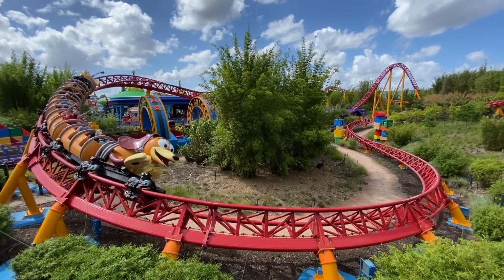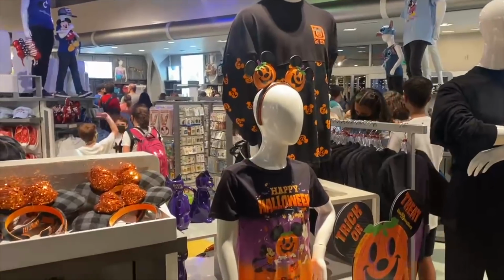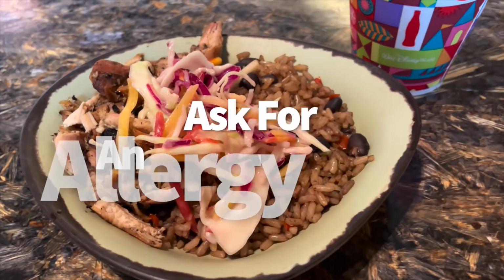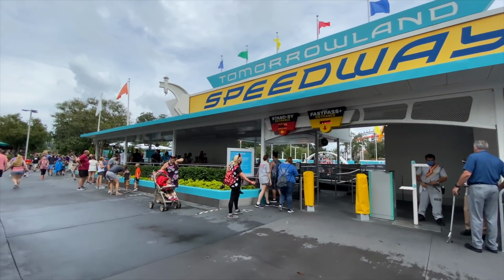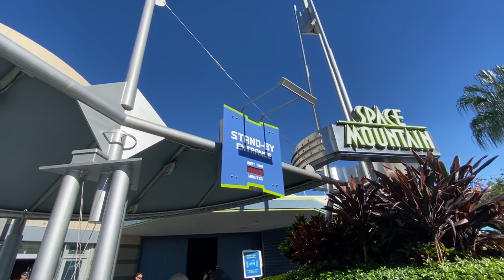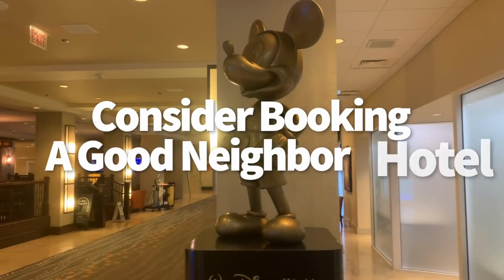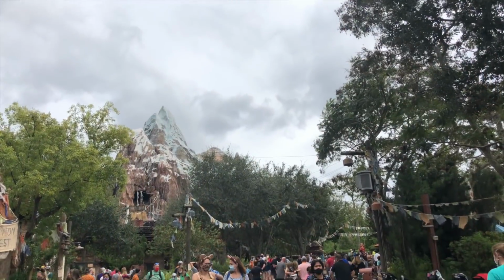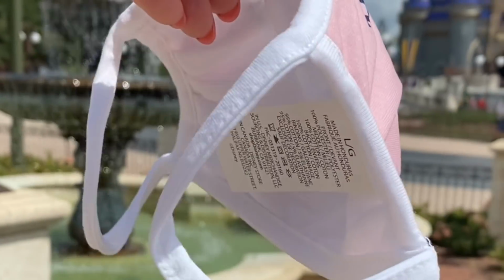25 Tricks to Make Disney World Easier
With all the new announcements and changes at Disney World lately, it’s easy to get overwhelmed while planning your next vacation to the parks. How much are you going to have to rely on your phone? What services are unavailable? Should you stay on or off Disney property? So many questions, so little time.